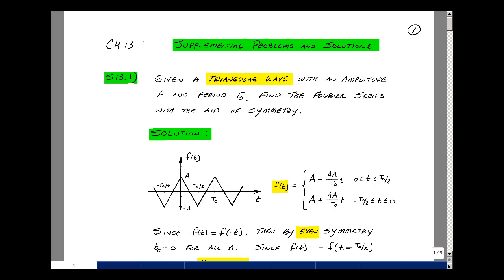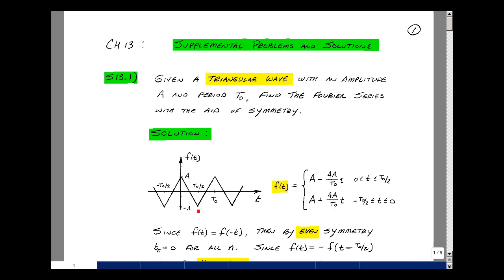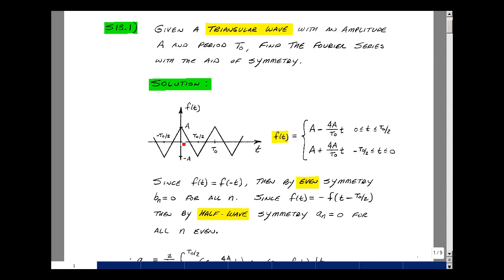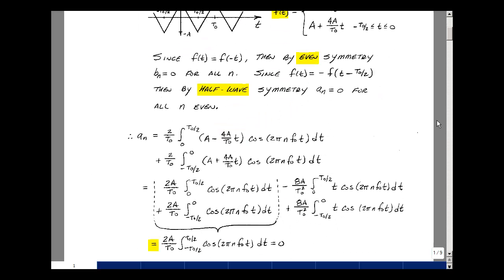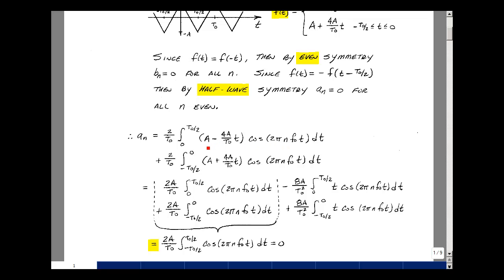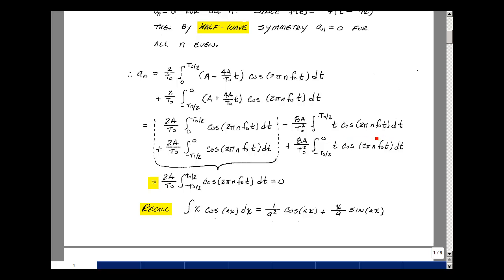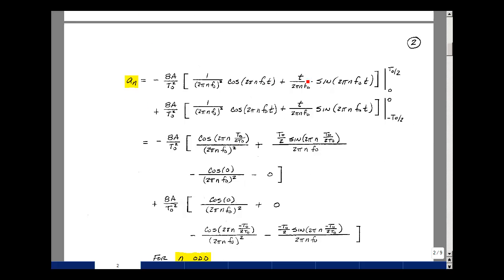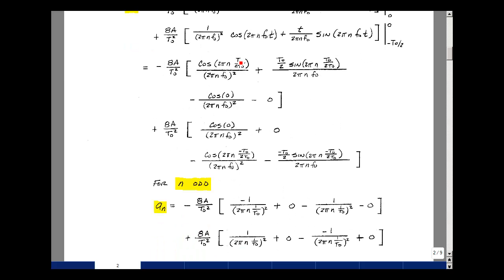ECE202msu: Chapter 13 - Supplemental Prob. S13.1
This video is a lecture from the ECE 202 ebook by Gregory M. Wierzba. The material covered is from Chapter 13: Supplemental Problems and Solutions pp 1 - 2.